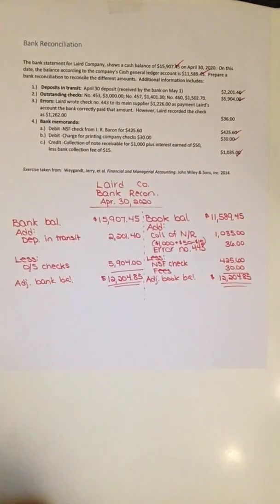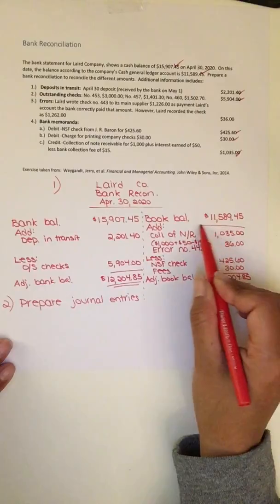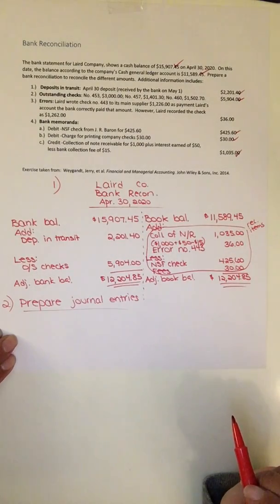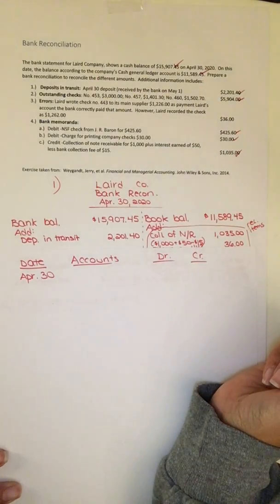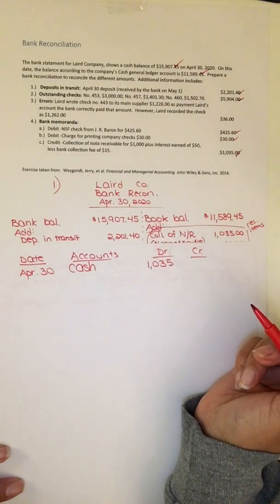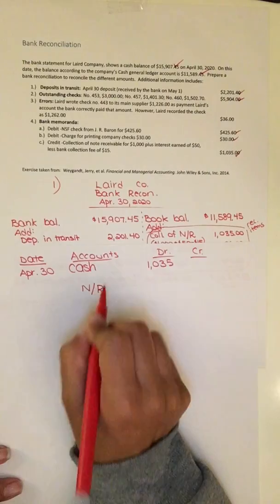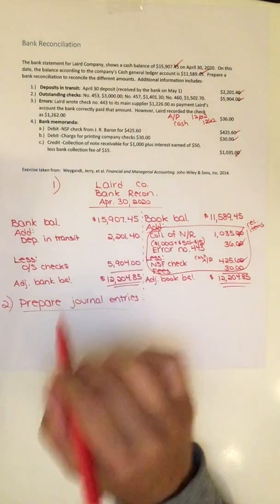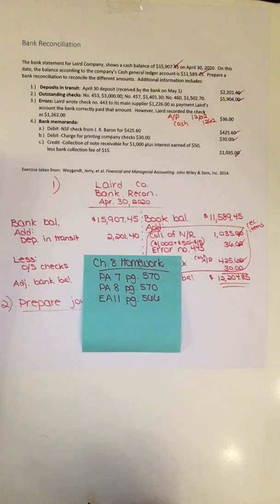Ch8, Video 10: Bank Reconciliation Journal Entries, Example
Professor Thompson shows how to use the bank reconciliation to prepare journal entries for a fictional company (Laird Co.)